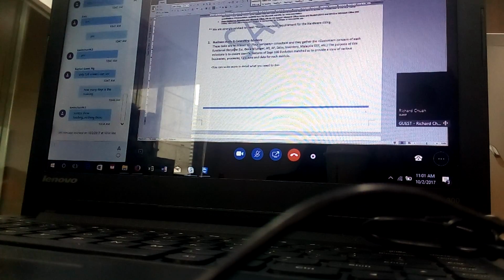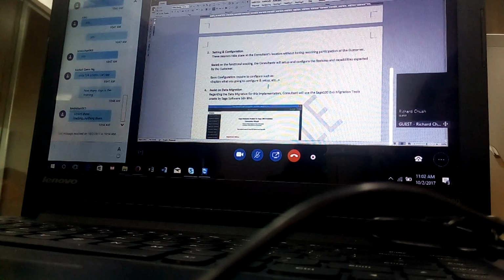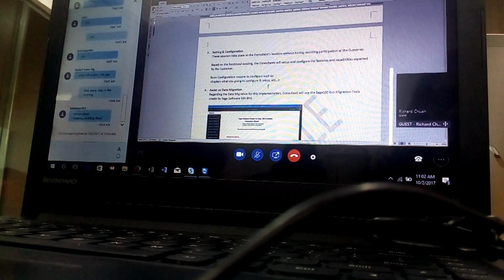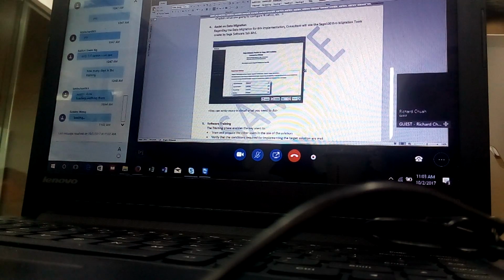Sage Evolution Webinar Part 2 - October 02, 2017